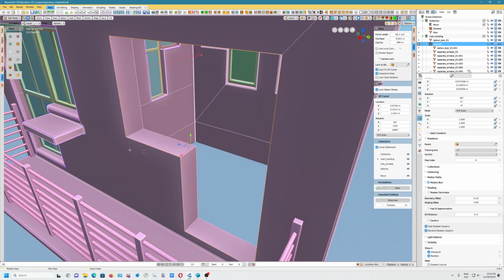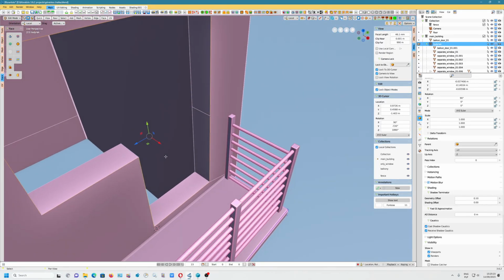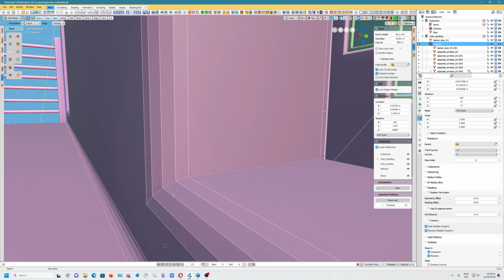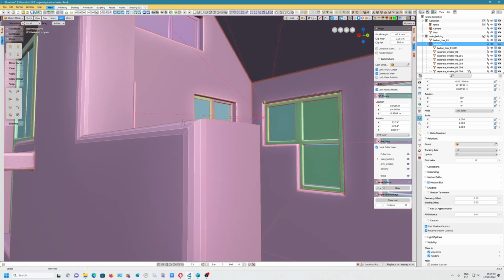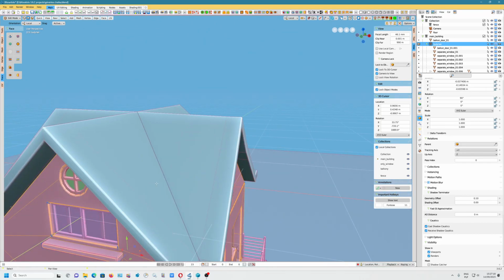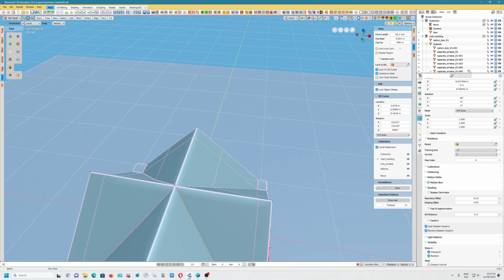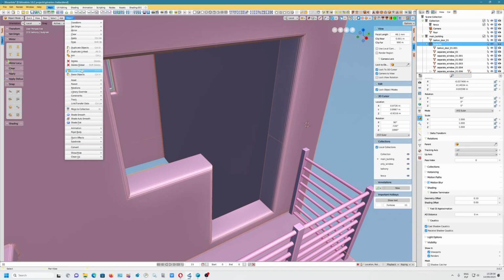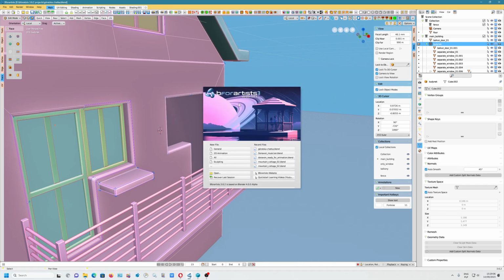Bforartists 3.6.2 - bevel edges - loop slide option - tutorial EN (2023)